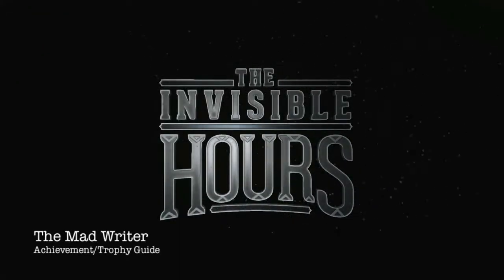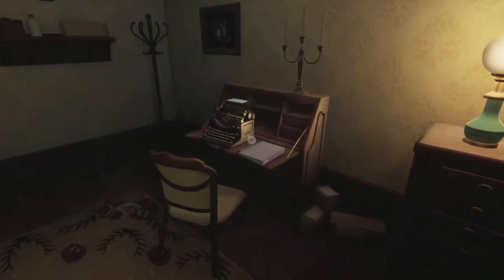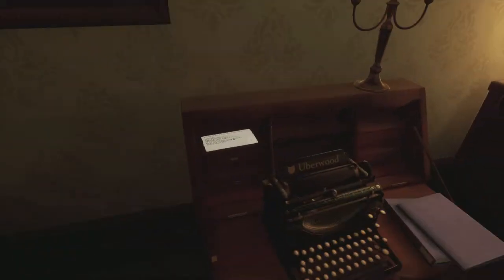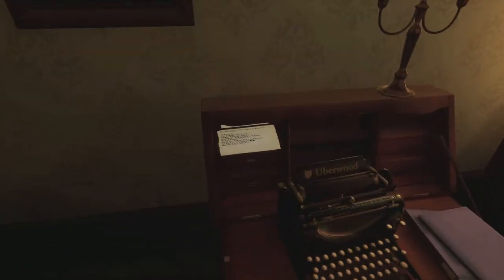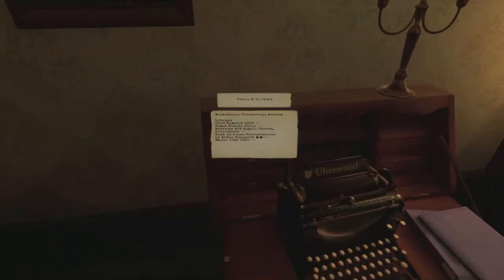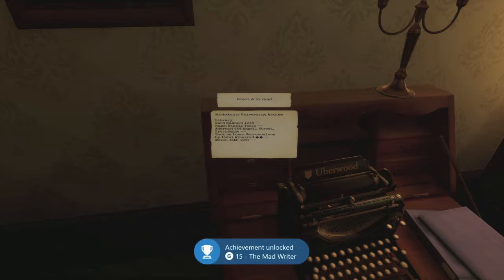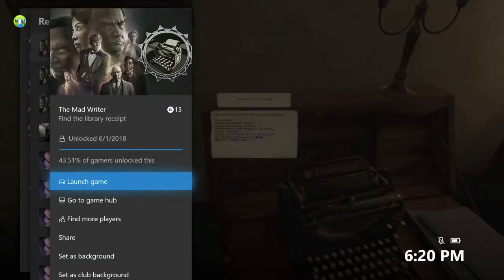The Invisible Hours - The Mad Writer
The Mad Writer - Find the library receipt.